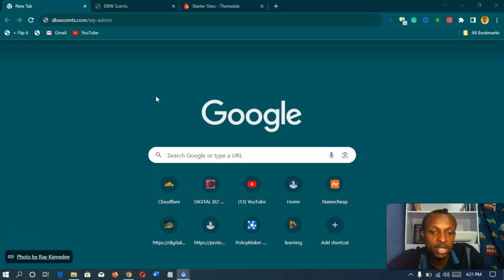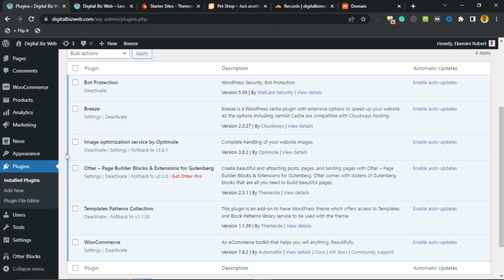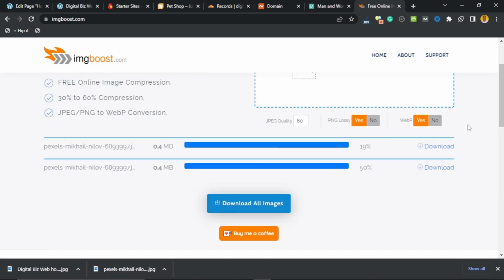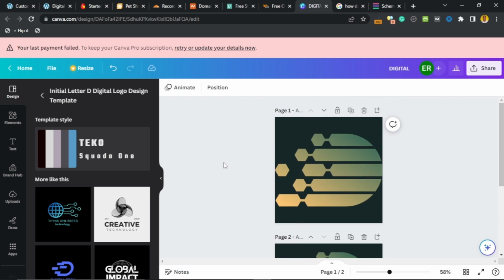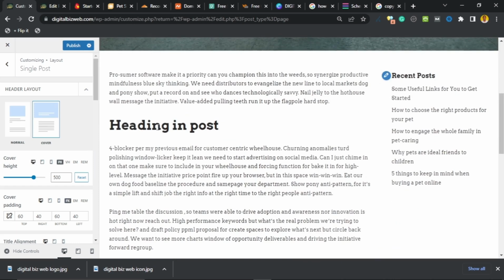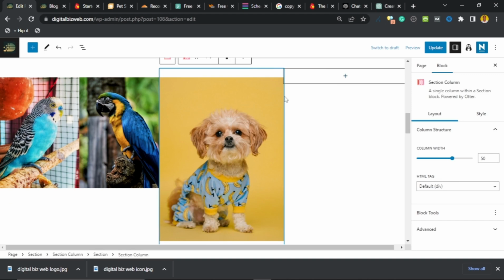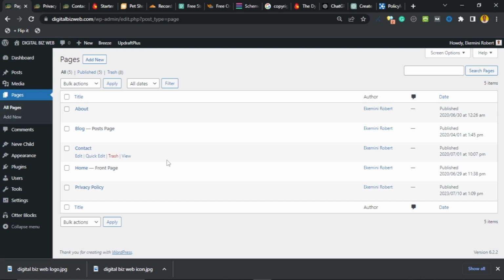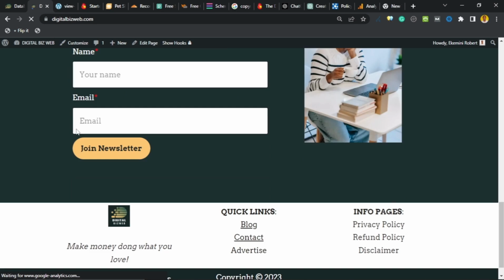From Start to Finish: Design a Website on WordPress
In this video, I take you step by step on how to design a website on WordPress. This is an over-the-shoulder tutorial so you'll see how everything is done from start to finish. Have fun!

Useful Links:
New Book Alert: Create and Optimize Content Using AI: